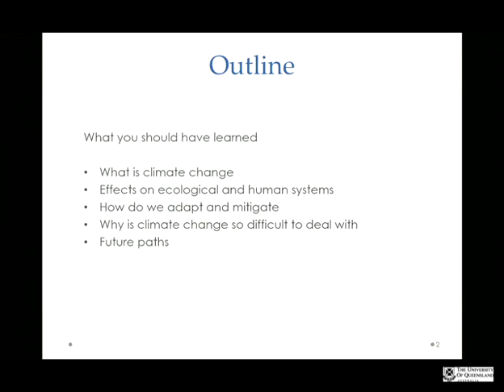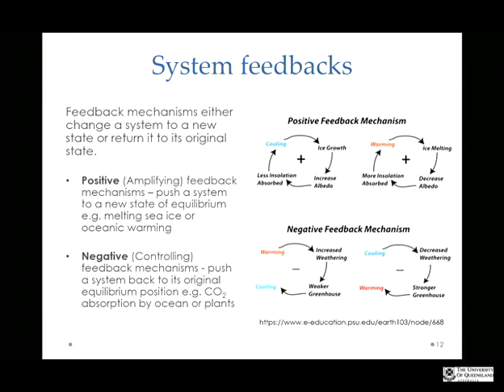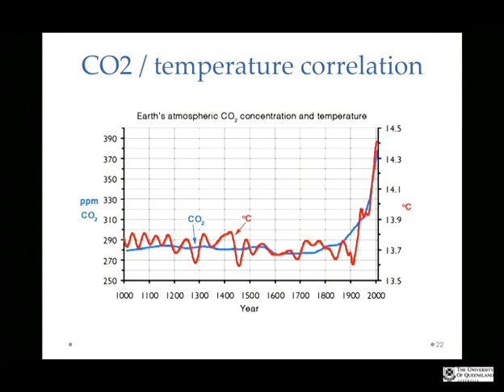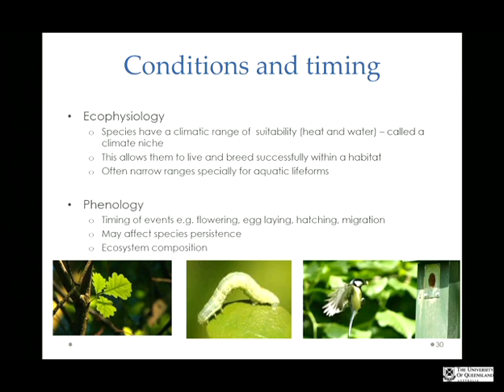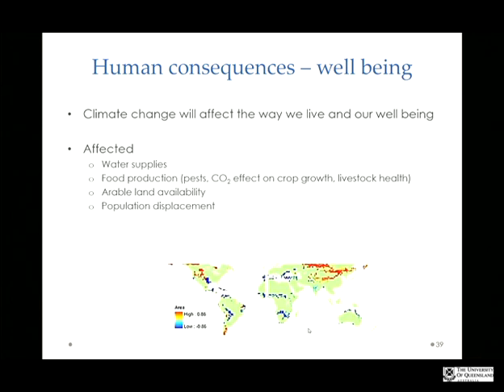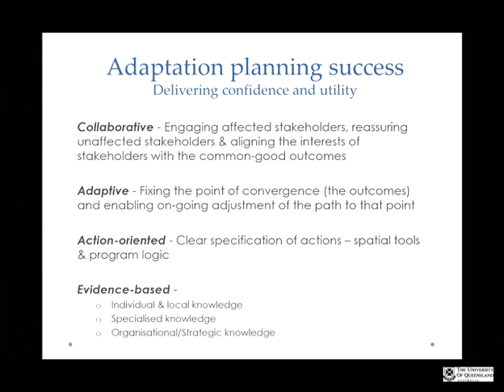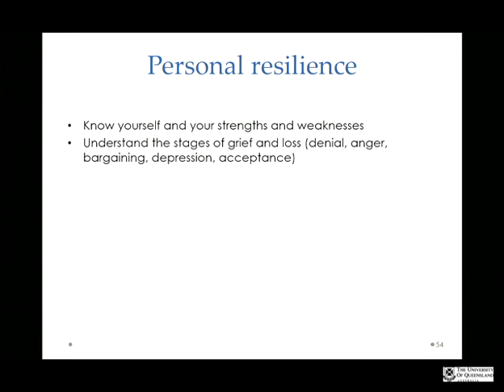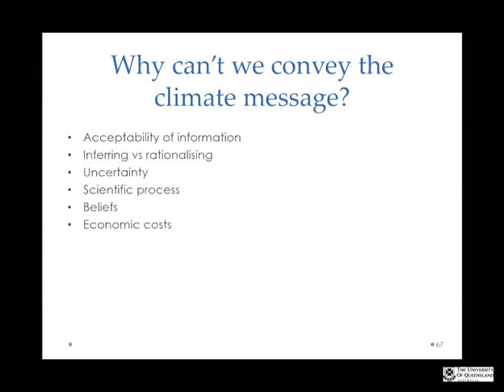7205 last lecture 20170531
review exams